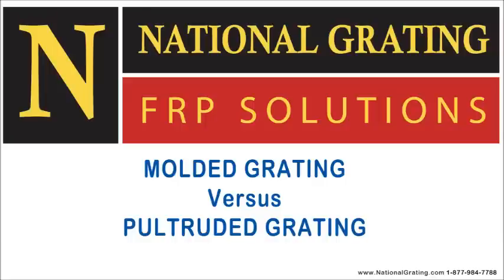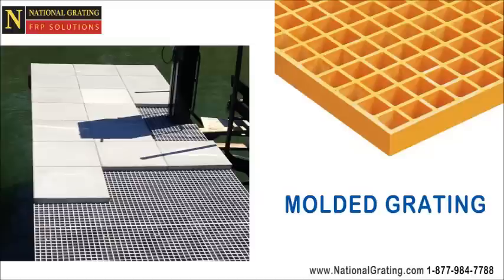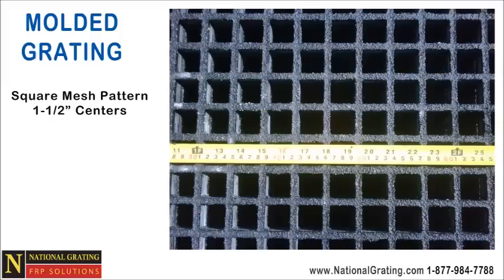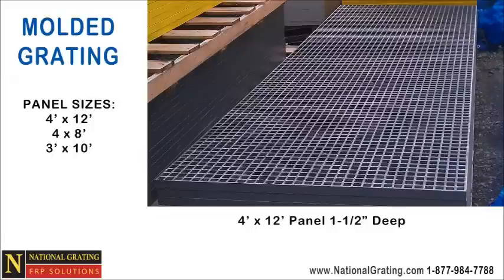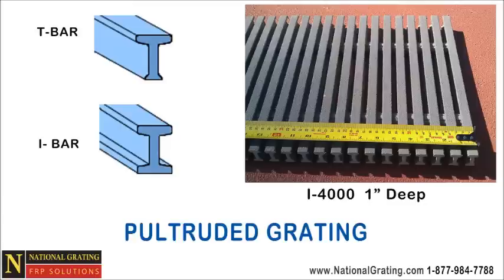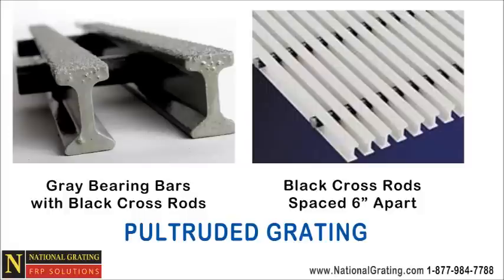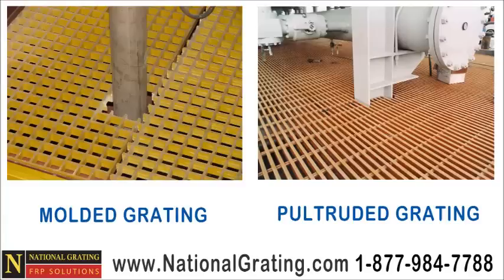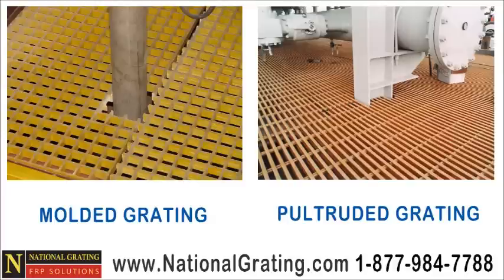Molded FRP vs Pultruded Grating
Here at National Grating, we are often asked to explain the difference between Molded fiberglass grating and Pultruded grating.